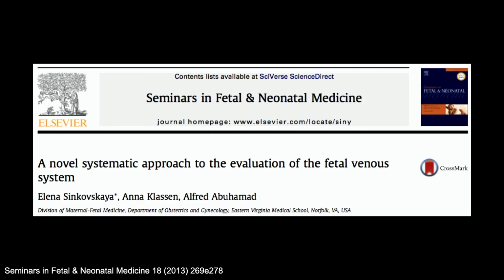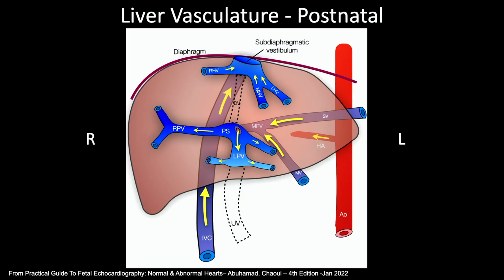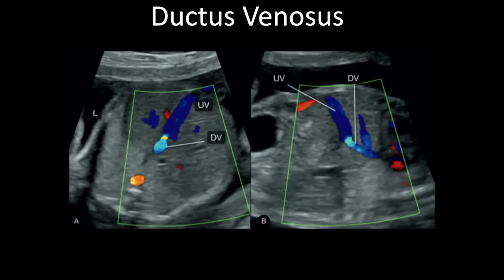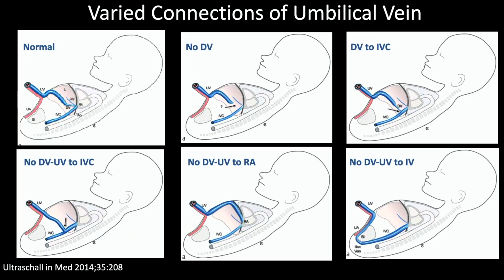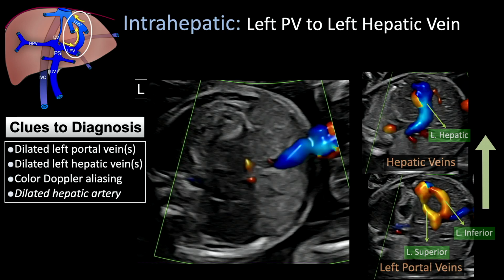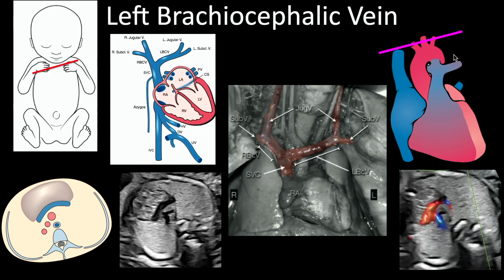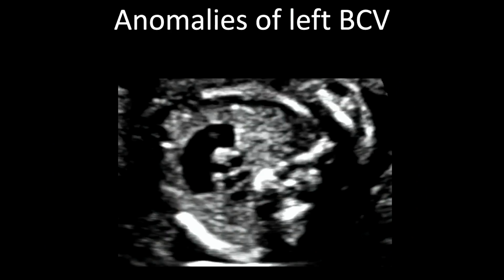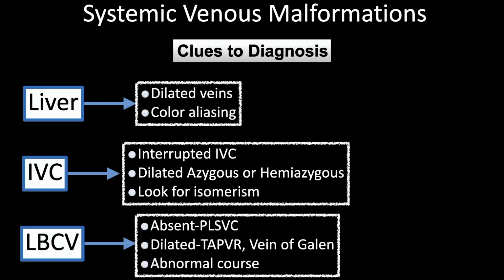Systemic Fetal Venous Malformations A Standardized Approach to Diagnosis